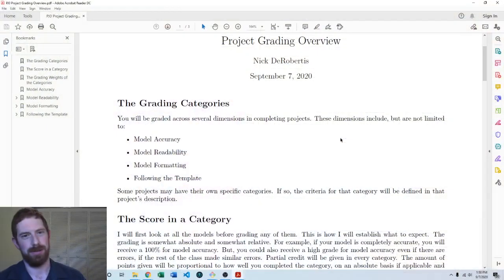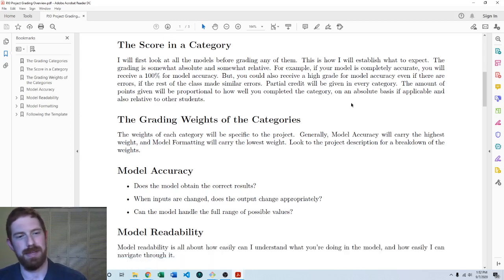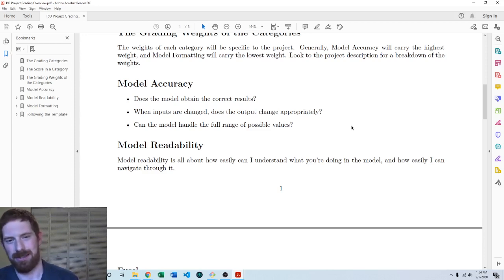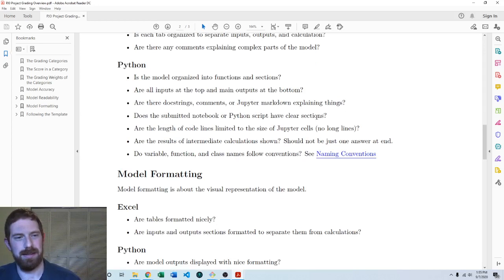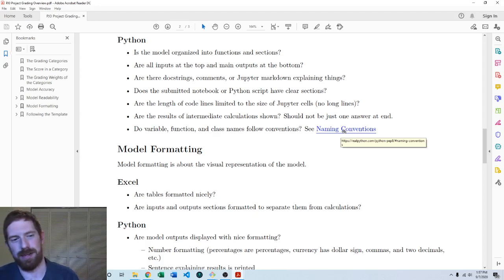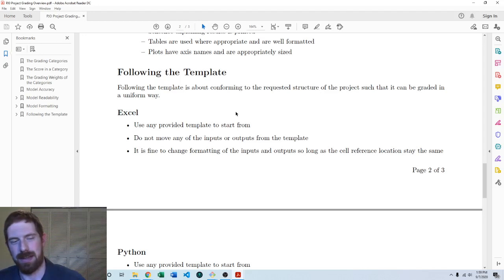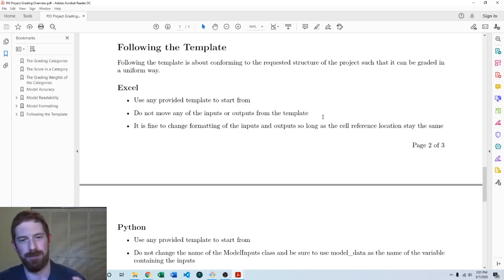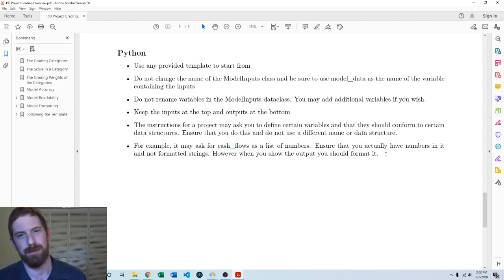Project 0 - Project Grading Overview - Projects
Project 0 - Project Grading Overview

- The biggest part of the typical project grade is accuracy, but that only represents 60% of the total.
- Answers with the baseline model inputs are often provided, so use these to ensure you have built the model correctly. But you cannot rely on these alone. Your model needs to be able to work with any reasonable value for any input and adjust appropriately. After you have matched the baseline result, then start changing around the inputs and ensure that your model responds in a way that is logical and consistent with the change in the input.
- I have built out automated grading for the first three projects for the accuracy. It will tell me if everything in your model works properly. In order for this auto-grading to work properly, you need to conform to the expectations of the project, this is why I make following the template a separate grade.
- If the auto-grader finds that your model does not work properly, then I go through it in detail to understand where the issues are occurring. I fix the issues one by one until your model works properly. Then I give comments on where exactly you went wrong and take off points appropriately.
- Regardless of the auto-grading, I go through everyone's model line by line to assess the readability and formatting of the model.